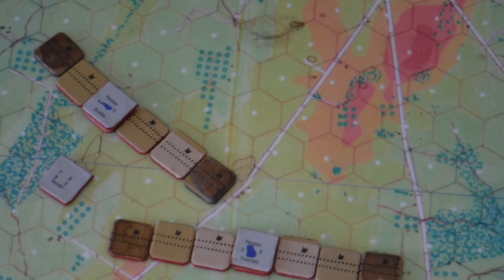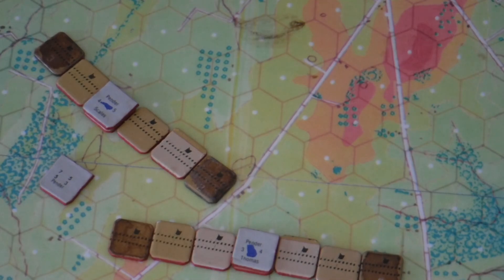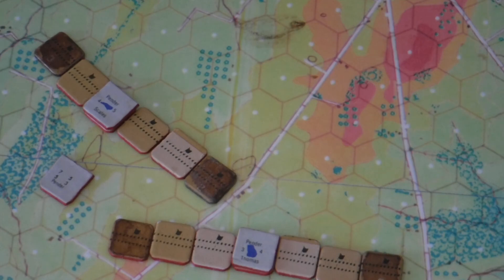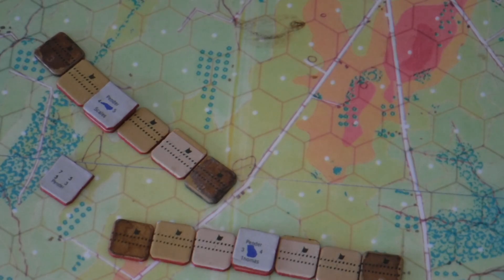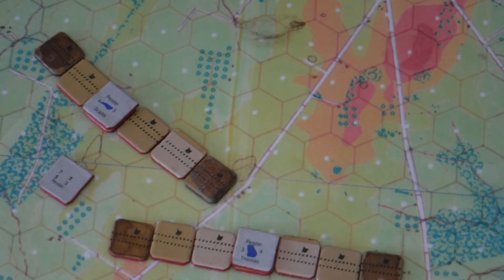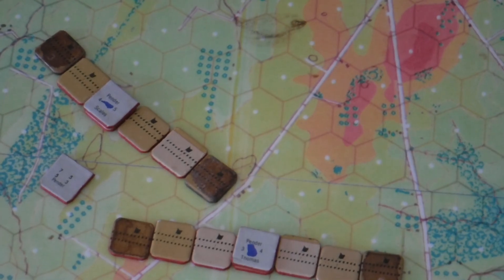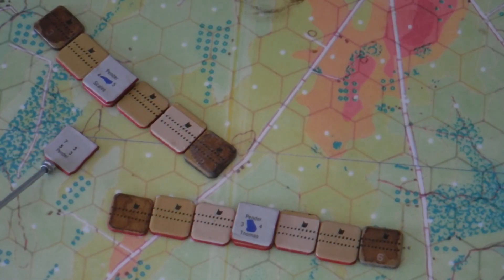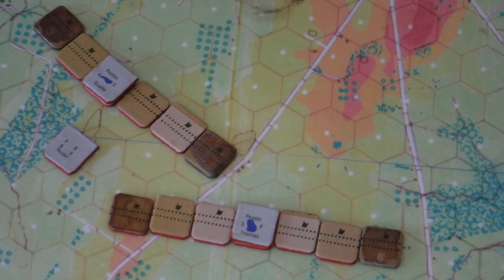GB77: ADVANCED F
17.0  CONCENTRATION LIMITATIONS: infantry & cav .  BATTLELINE/COLUMN.